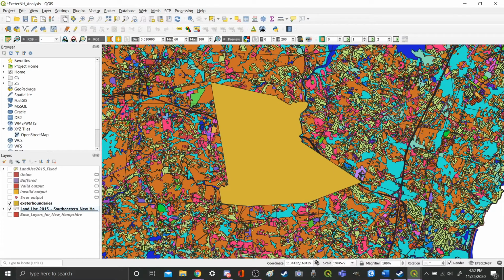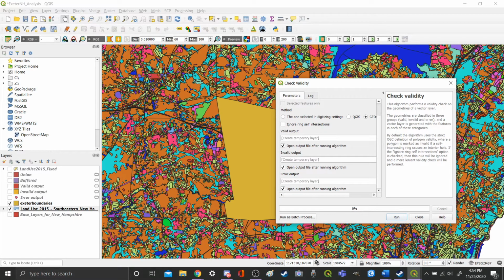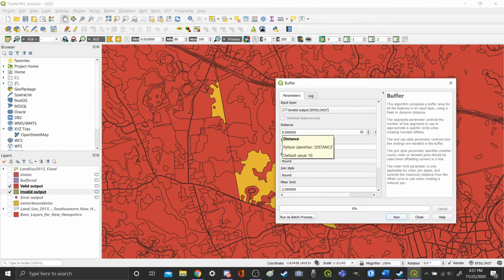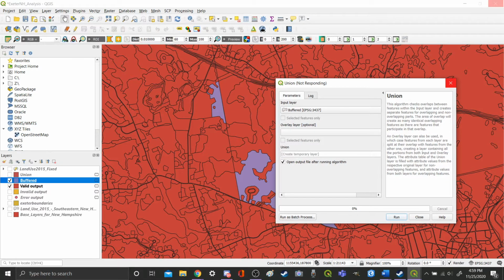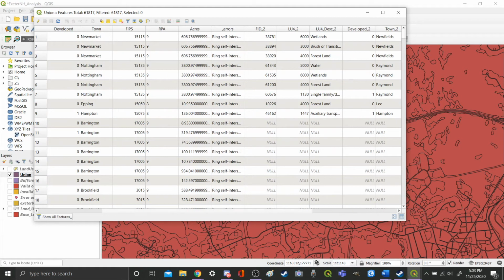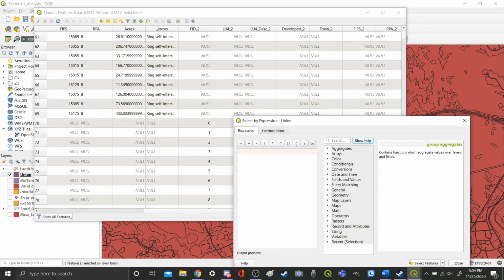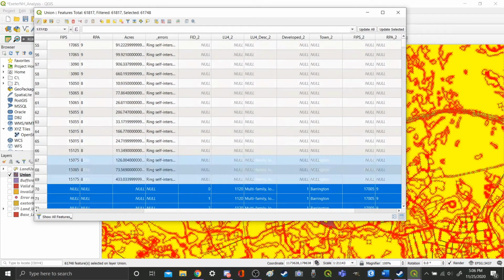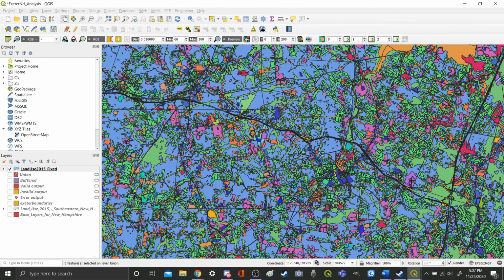How to fix a failed geometry in QGis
Tutorial created by University of Vermont student Jacob Goodwin as part of the 2020 Geocomputing class (Prof. Nico Perdrial)